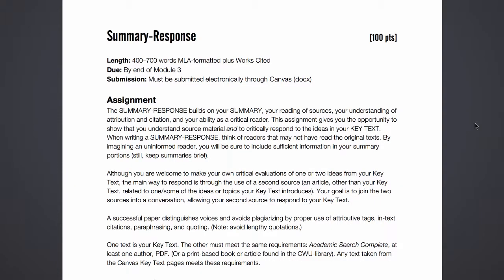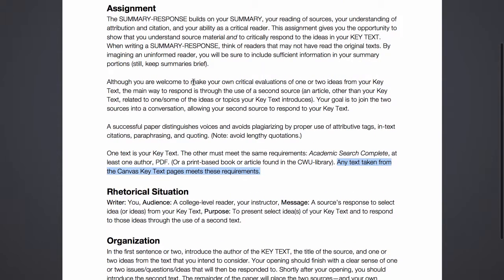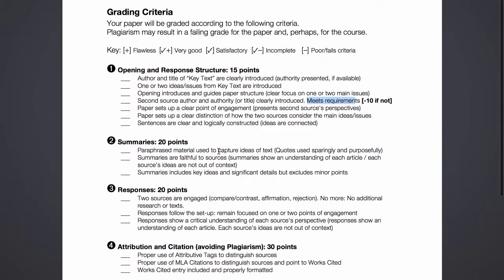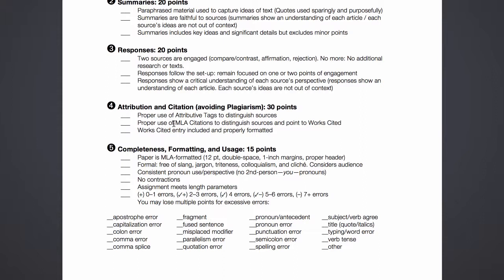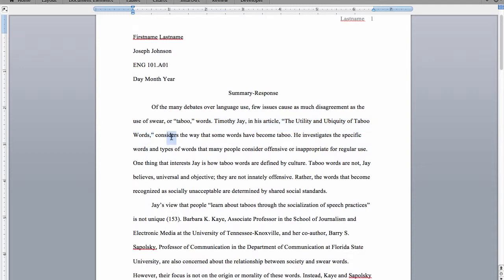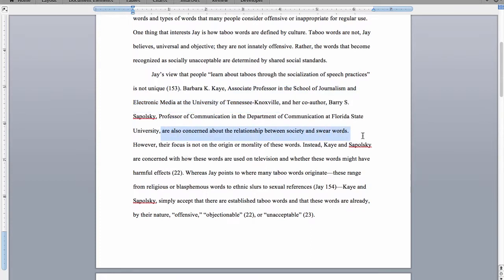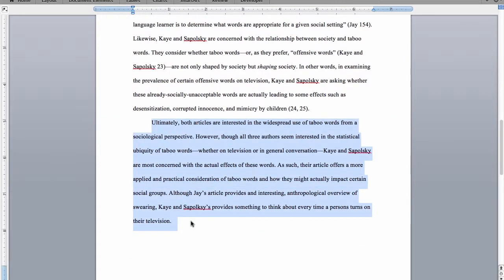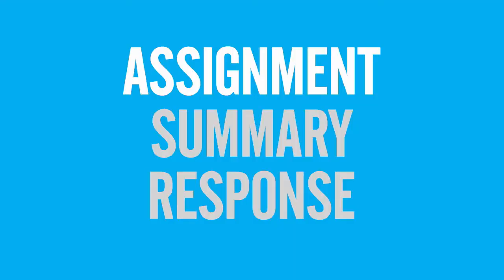Summary Response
This video provides an overview of the Summary-Response assignment.